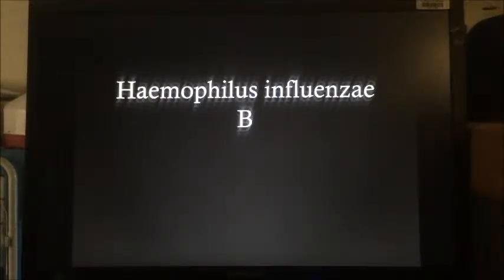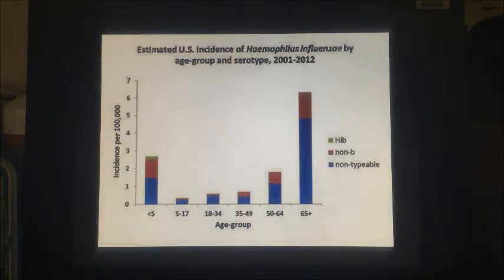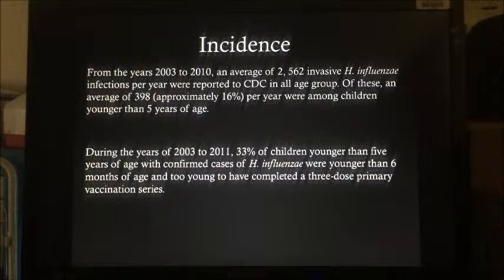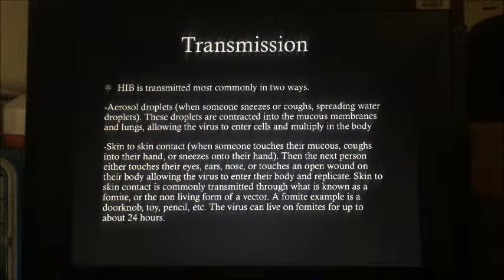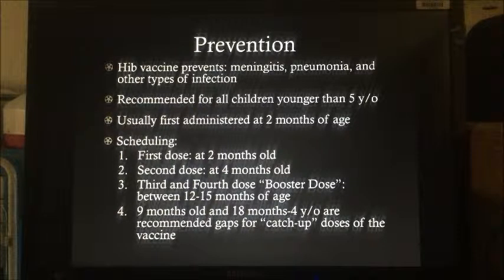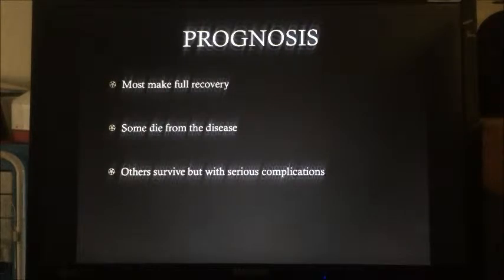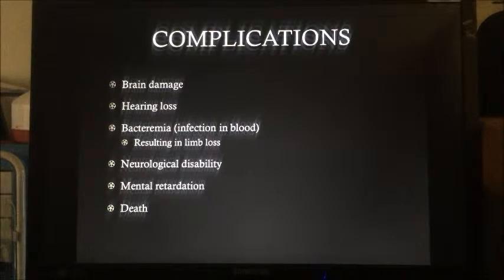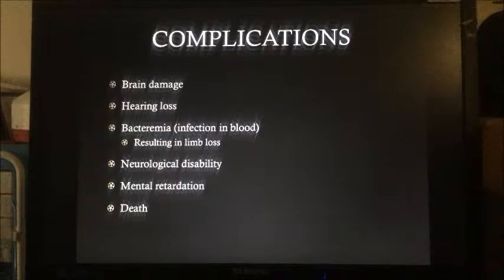nur 340 movie